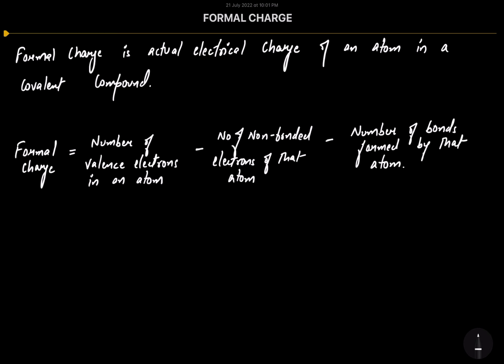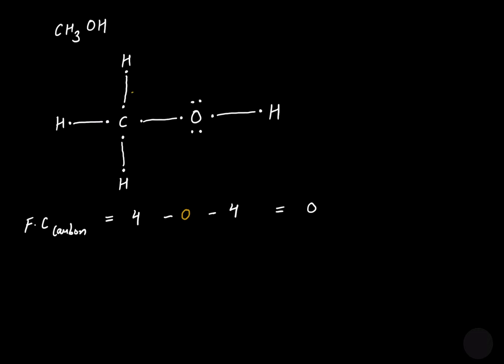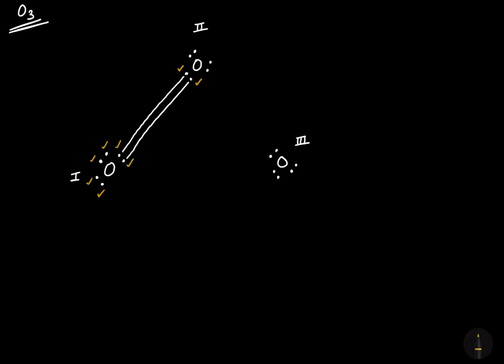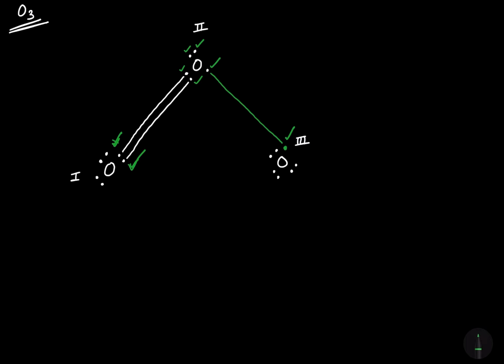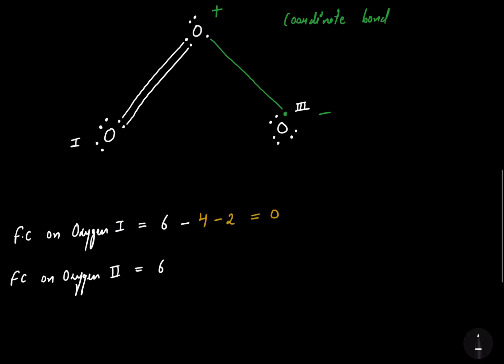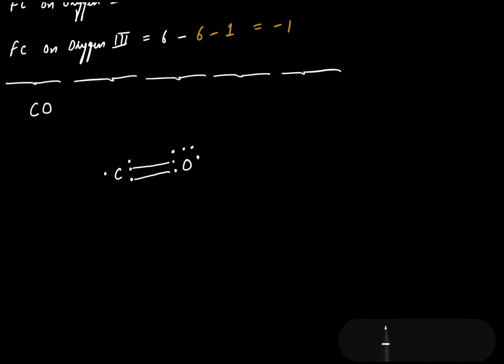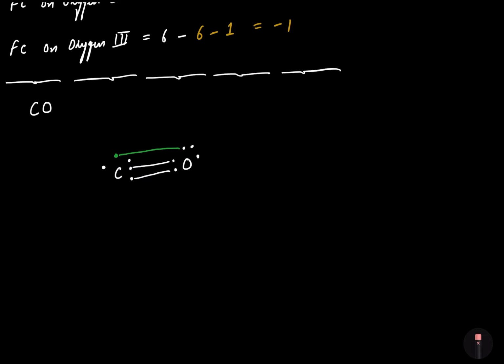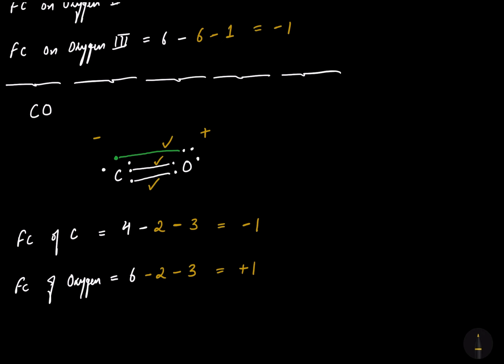Formal charge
Hiii students.
In this lecture video i have taught about the formal charge on an atom...
Formal charge is an electrical charge present on an atom in a covalent compound which have to be calculated using lewis structures of that compound.